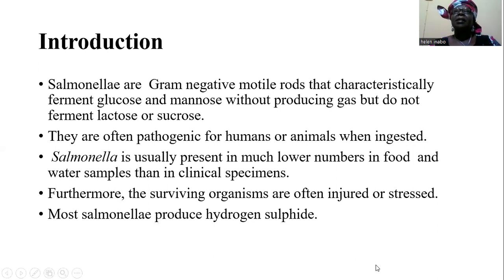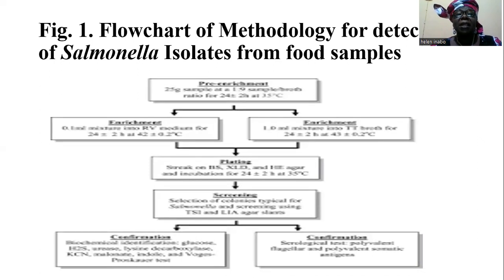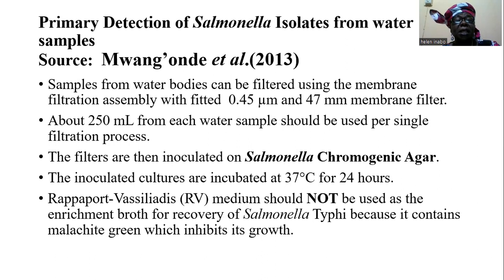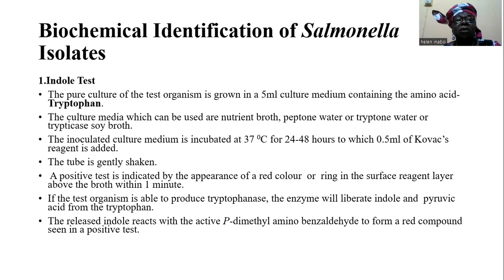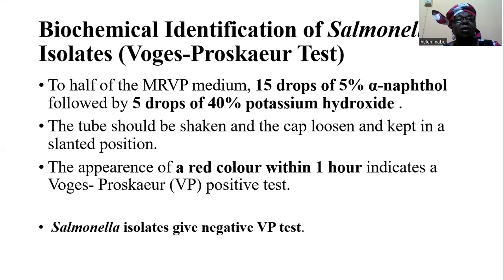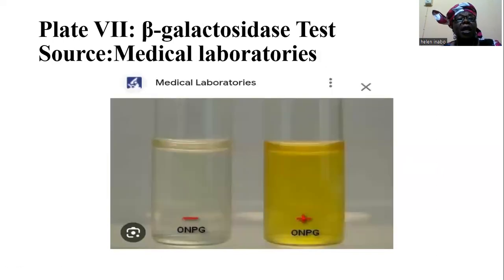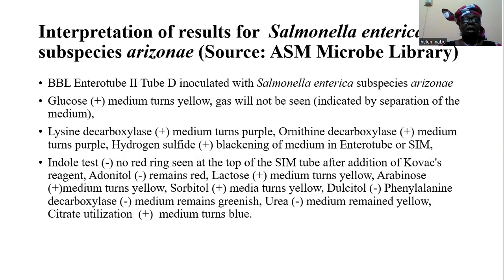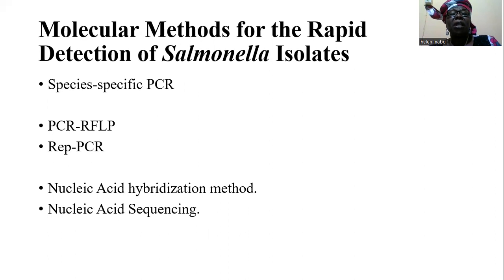Characterisation of Salmonella Isolates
Basic Microbiological  Tests